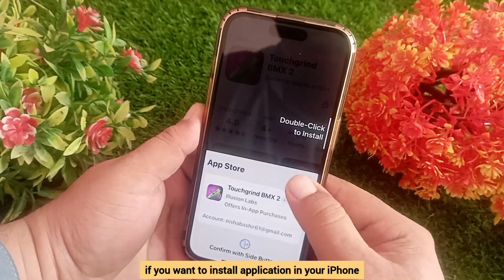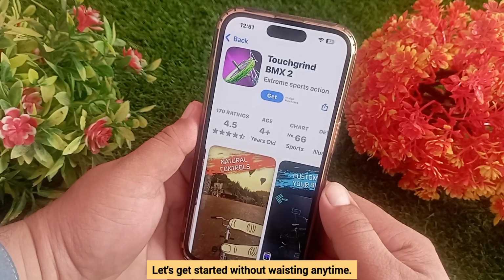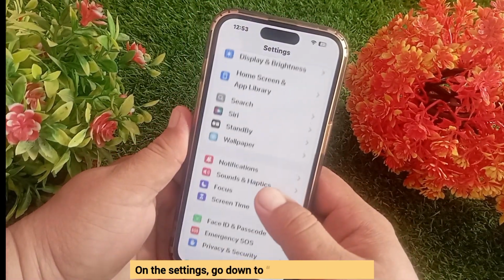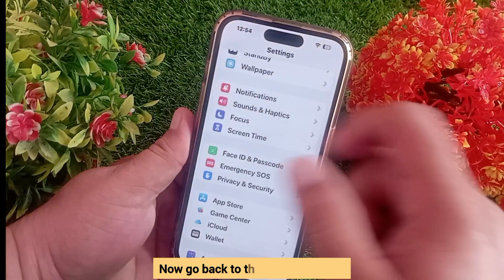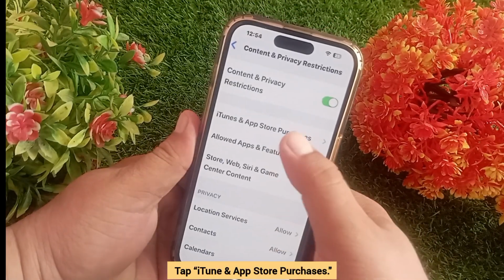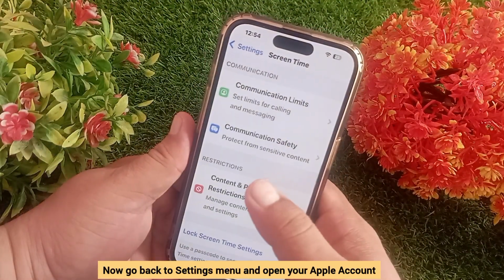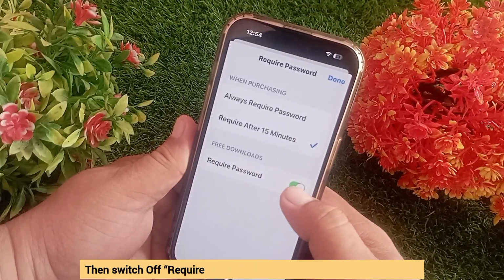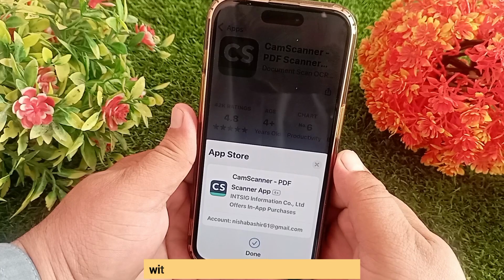How to Download Apps From Apps Store Without Face ID | Download Apps From App Store Without Password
Guys, if you want to install application in your iPhone without Face ID and Apple ID password then keep watching this video because in today's video I'm going to tell you how you can do it.